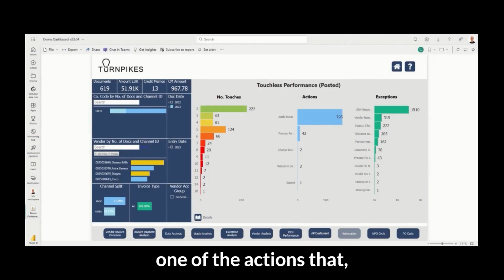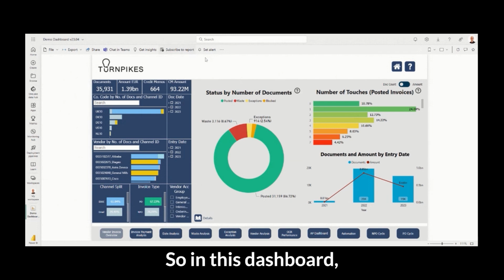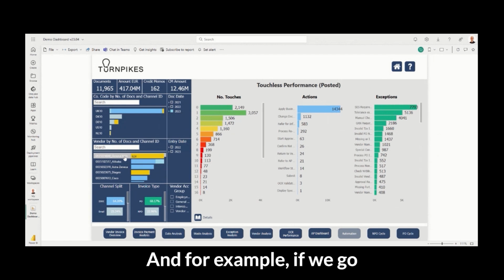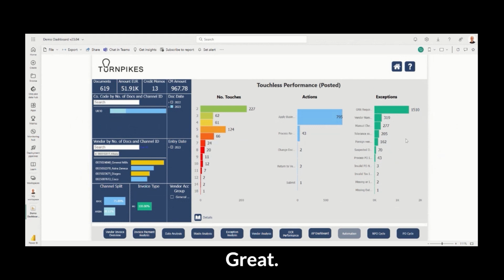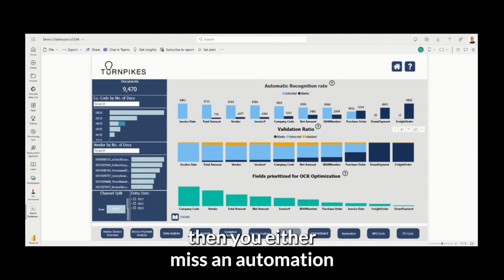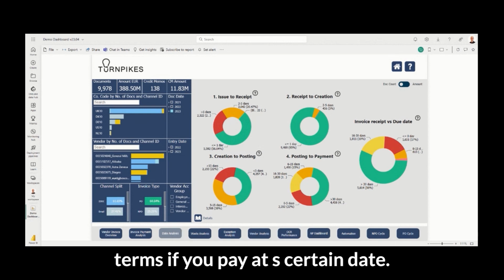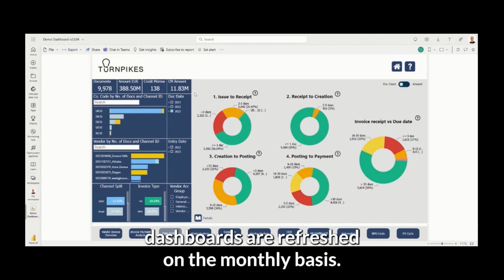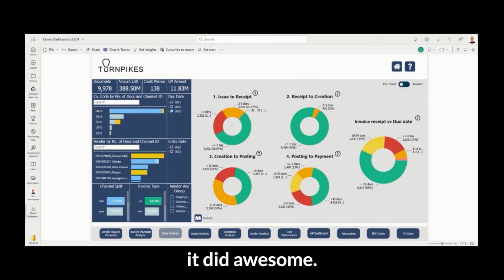Are you getting the SAP insights you need?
Running a successful VIM project needs insight. Take a look at how much more you can see with minimal effort in VIM for SAP with the right dashboards.